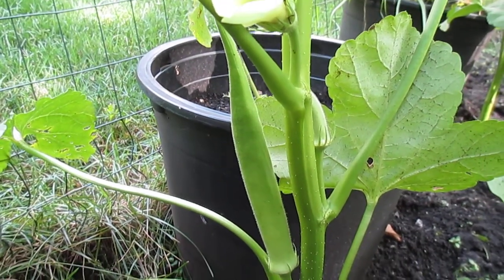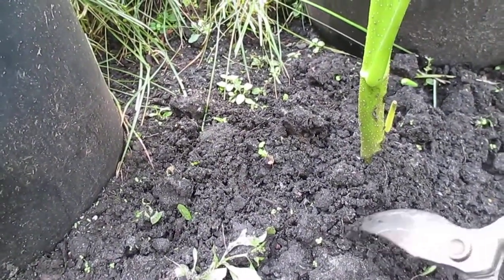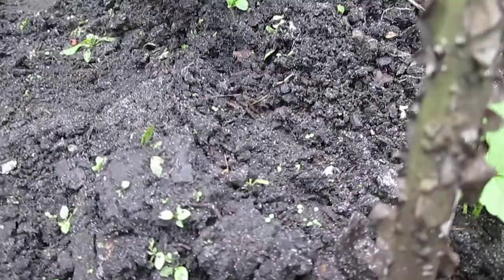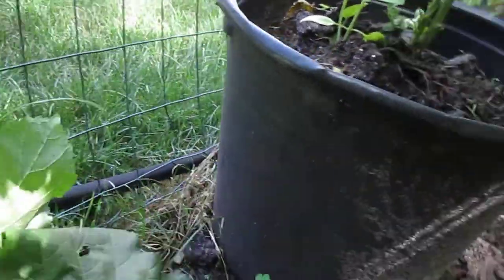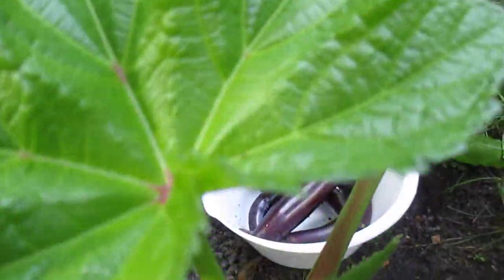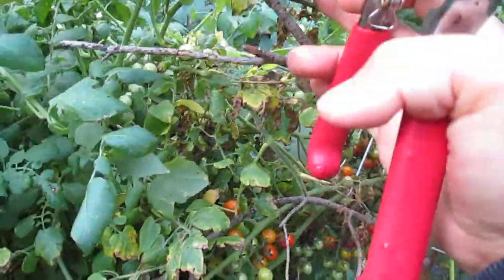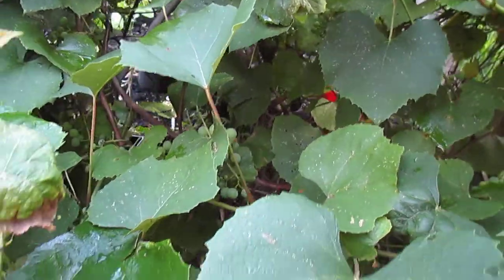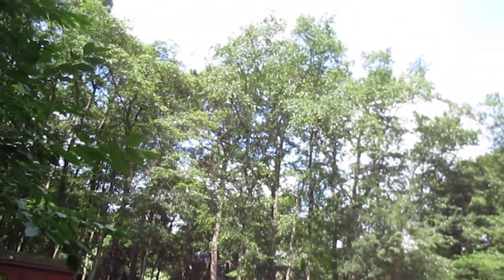HOW TO PRONE THE OKRA. DO THIS SO YOU CAN HAVE THE BEST HARVEST OF THE WHOLE YEAR.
Hello everyone, welcome back in our YouTube Channel,

First of all I wanna say  THANK YOU VERYMUCH  to all  our SUBSCRIBERS and VIEWERS. I really appreciate your TIME.

SHOUT OUT TO ALL OKRA LOVERS!

Today I wanna show you how to Prone the Okra.  Before I really don't believe Pruning the Okra but since  last Year I do this way now I  wanna share with you  guys  how to do this is very easy and you have the best harvest the whole year  round. Is really good result  give a lot of fruits. you really enjoy to harvesting.

THANK YOU  VERY MUCH  AND GOD BLESS YOU ALL!

 HERE SOME MY OTHER VEDIO Cooking and Gardening.
 Thank you so much your time.